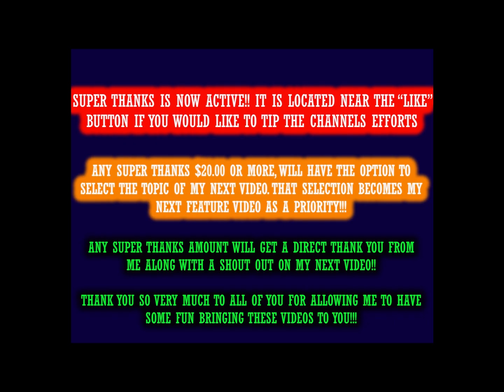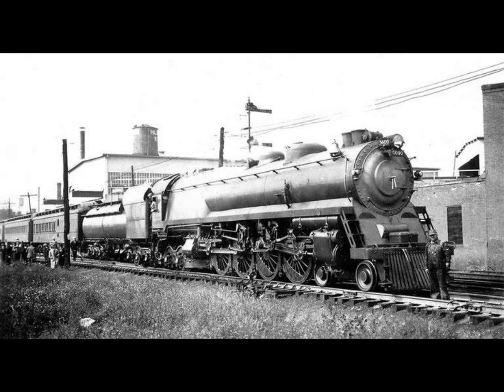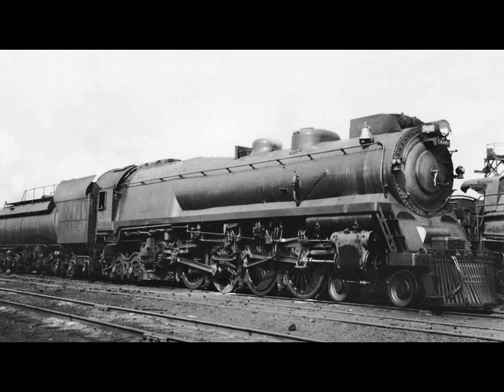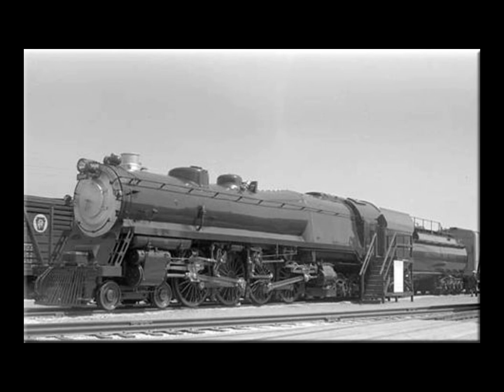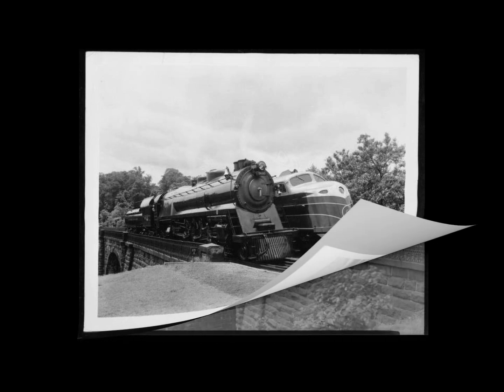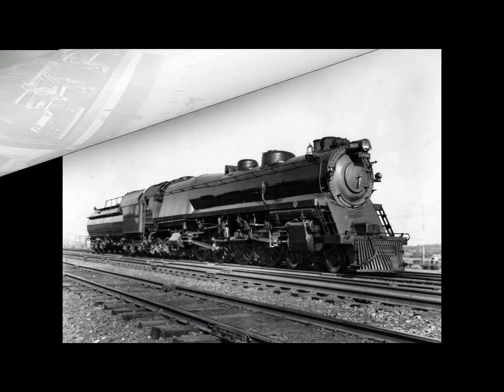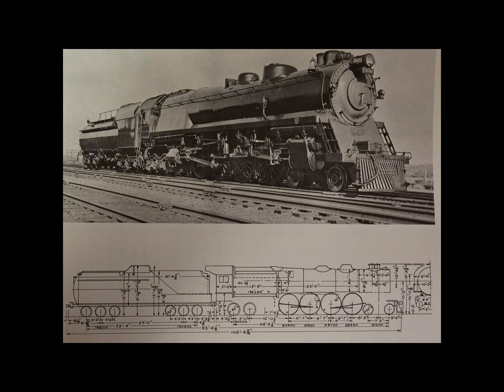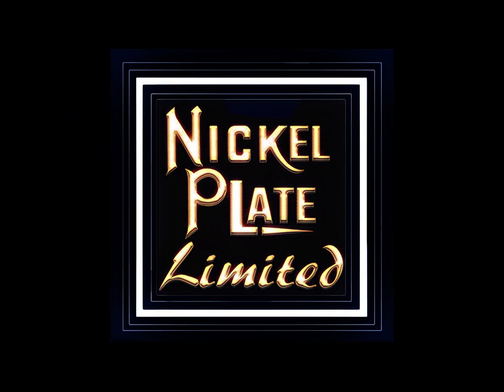B&O Railroad 4 4 4 4 Duplex Locomotive, The Emerson Experimental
Story Contribution: Edwin Alexander, Adam Burns

This video tells us about the design and development of the very first Steam Duplex locomotive concept. The B&O railroads class N1, #5600 George Emerson